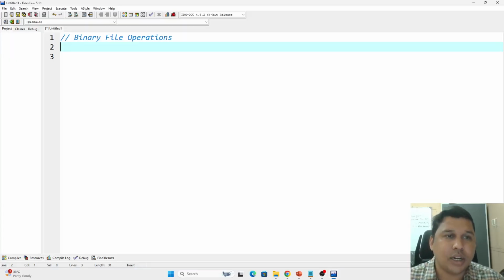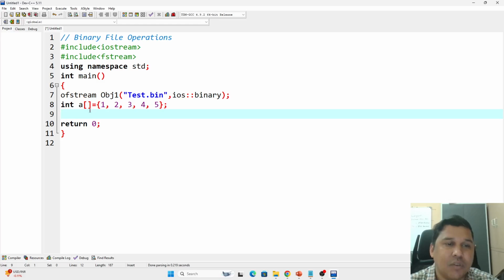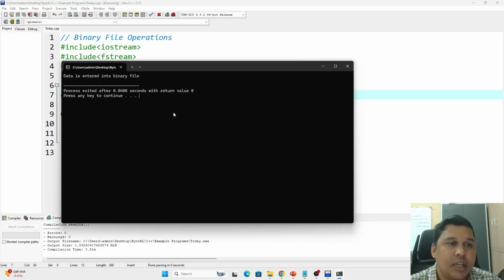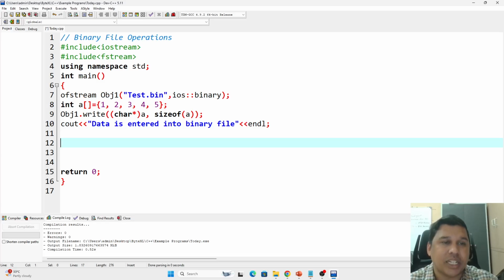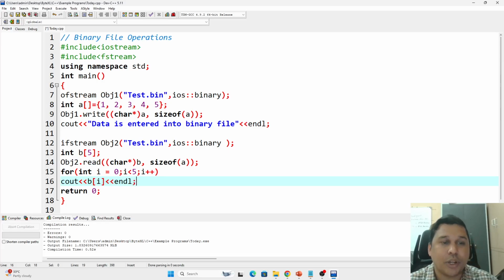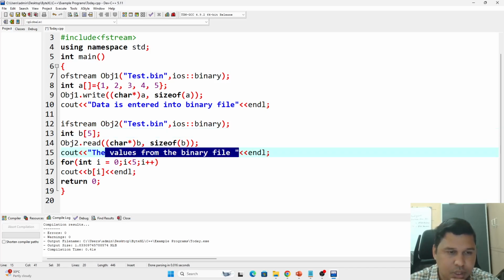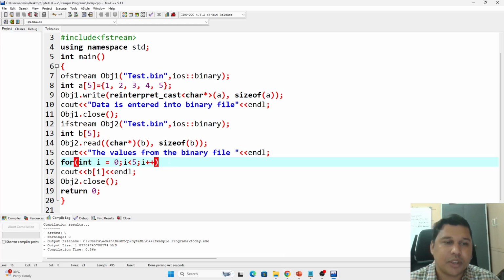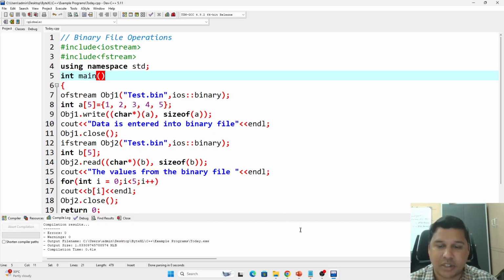Lec - 16.4 : Implementation of Binary File Operations in C++